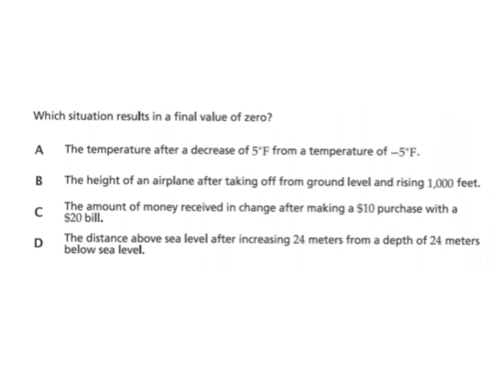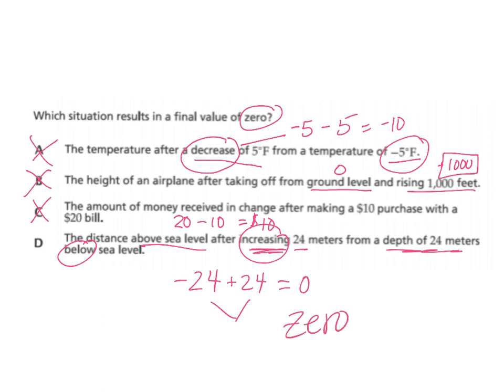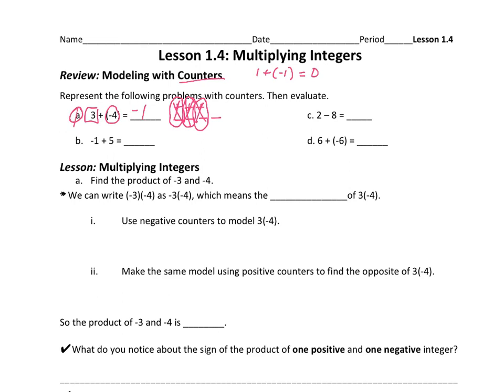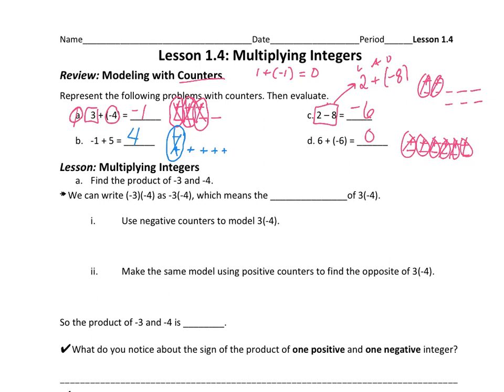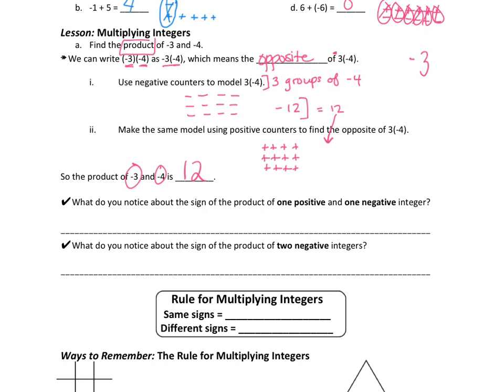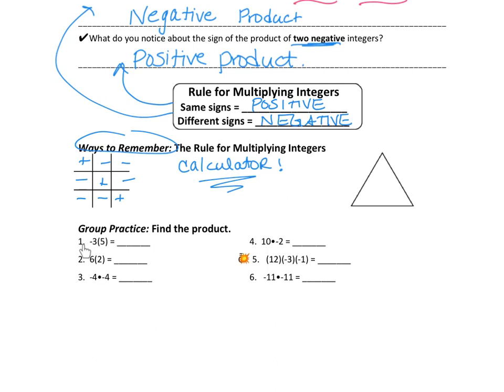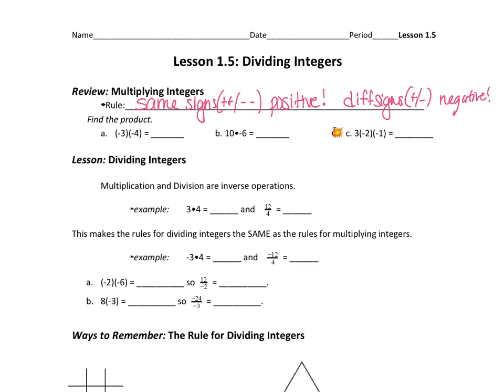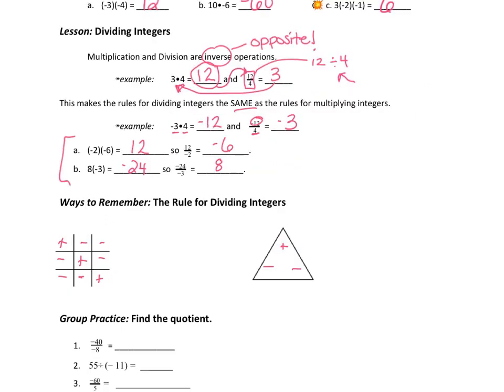Lesson 1.5 and 1.6 video